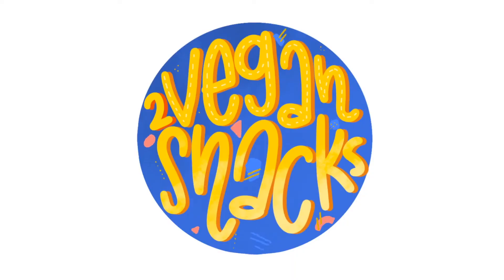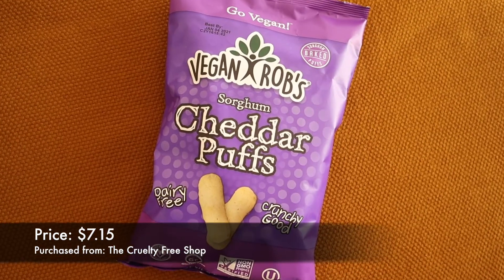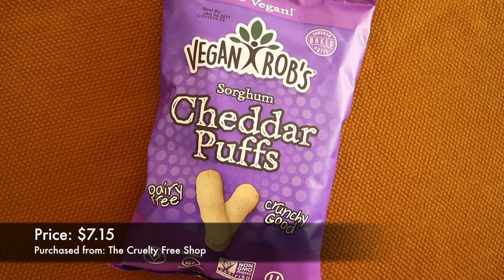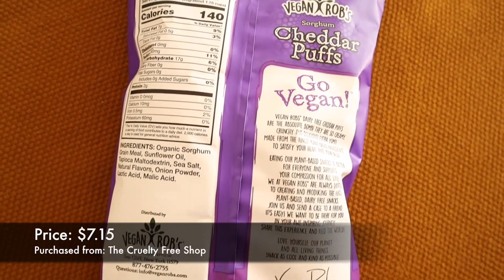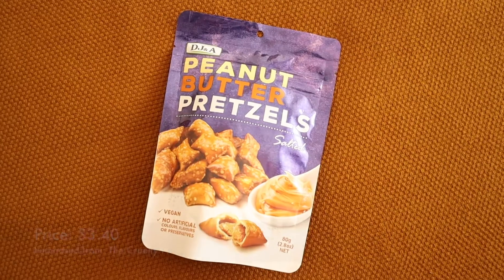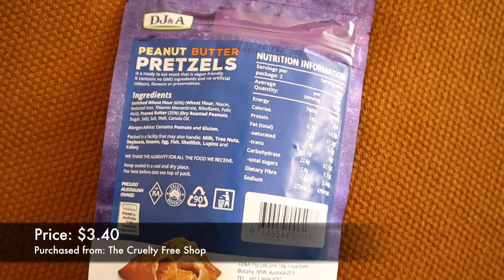CHEESY PUFFS & PB PRETZELS!! | 2vegansnacks | Episode 2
Welcome back to 2 VEGAN SNACKS!

Your 2 favourite VEGAN SNACKS (that’s us, hi!) are back again to review 2 new interesting snacks! Would you give these snacks a try? Let us know down below what you think. We are having a lot of fun with this series and the feedback from everyone has been beautiful, so thank you all!

VEGAN SNACKS:
Vegan Robs Cheddar Puffs

Thanks to:
Design: @letterolle
Intro sound production: @jerrodsmithmusic